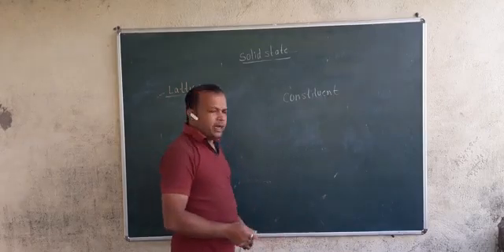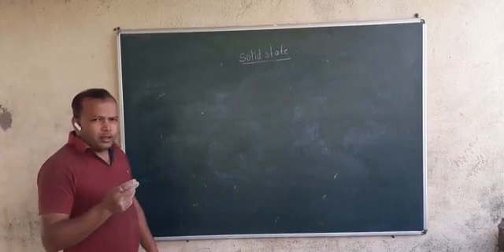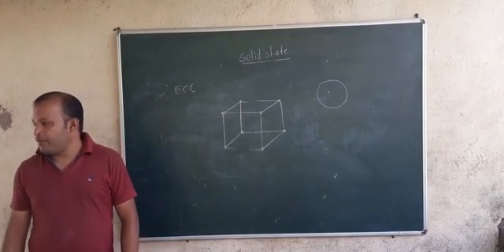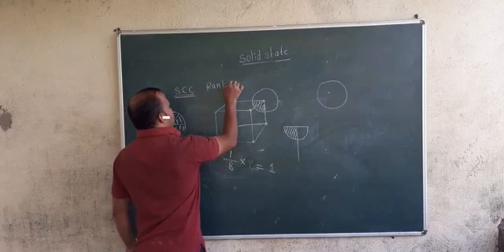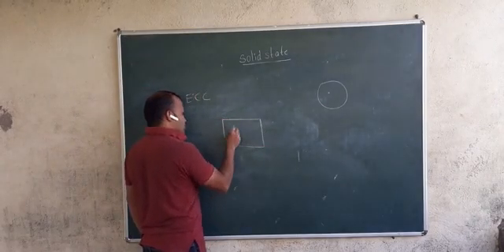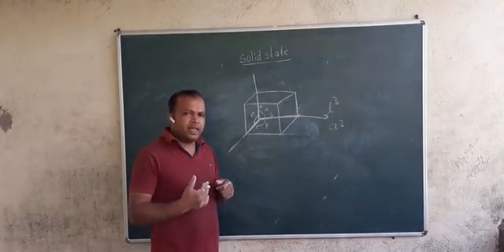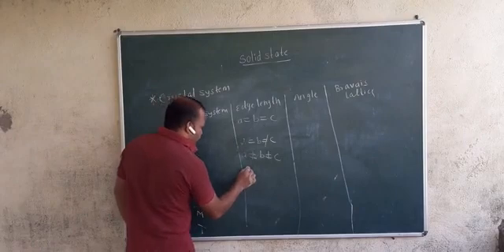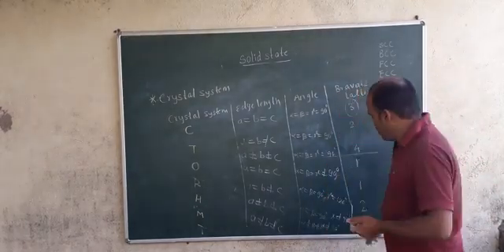Solid state 2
Lecture of Solid state by Gorde Sir